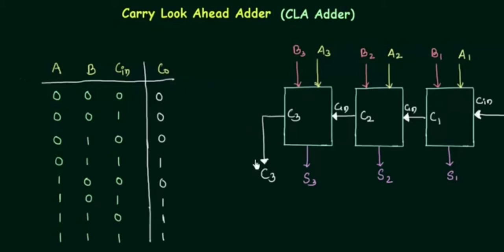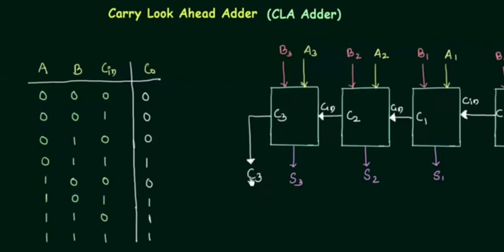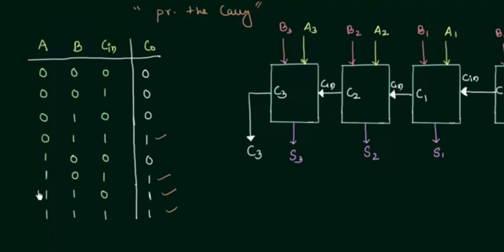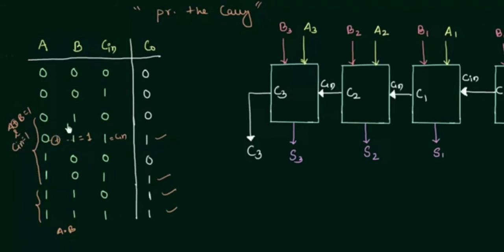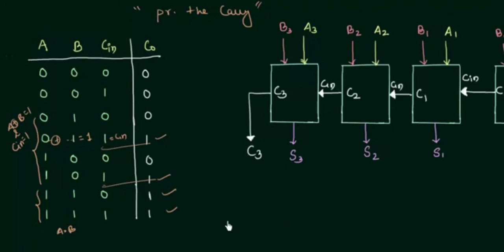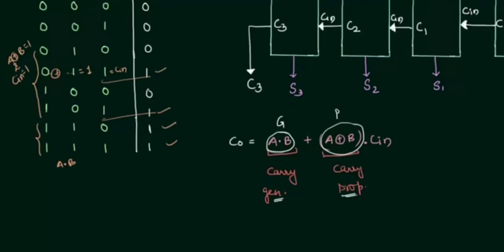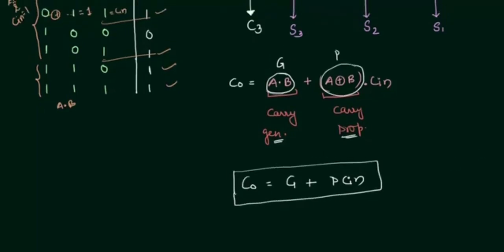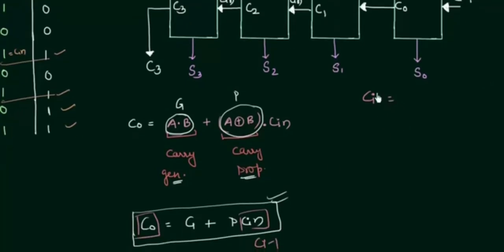Carry Look Ahead Adder(part 1)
Subject :
Combinational logic circuits design